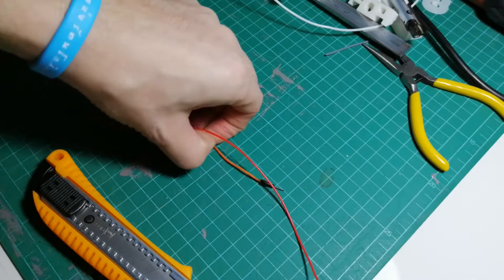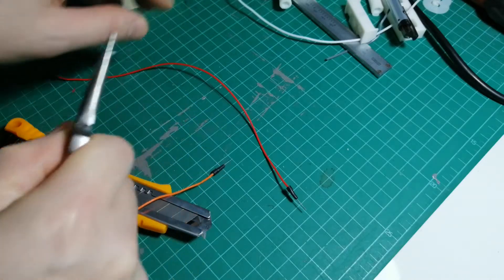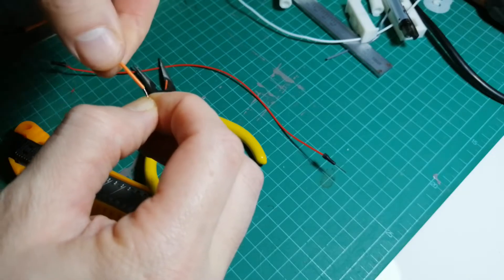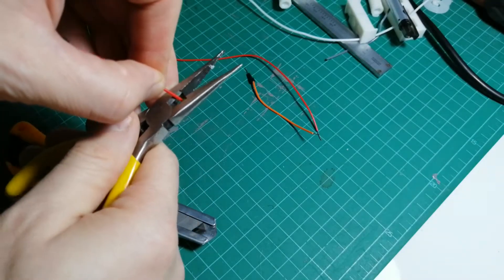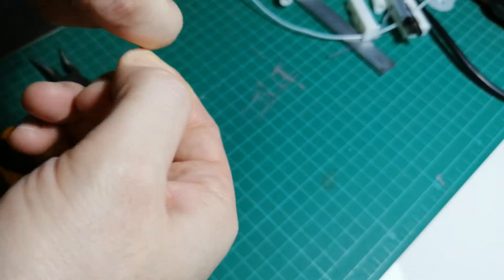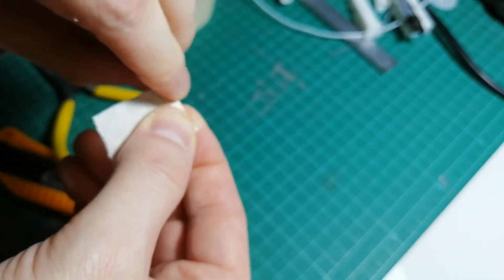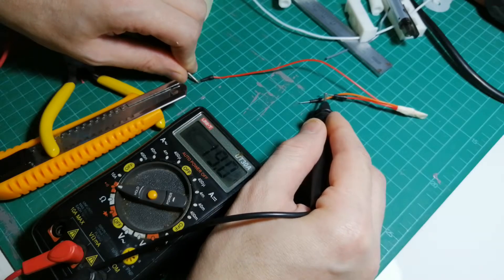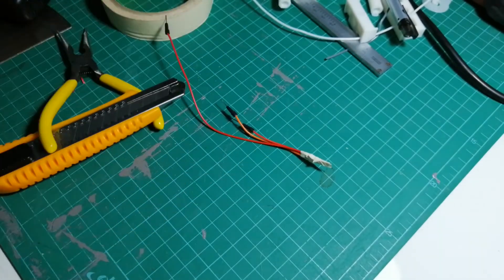Solderless Wire Splicing Tutorial: Splicing Wires with Just Pliers & Tape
If you have very limited tools on hand, you can still splice wires together for low voltage (5V) Arduino projects using just a pair of pliers and some masking tape.

Ideally, you should learn how to solder and do so from someone qualified and experienced. You follow this and any other tutorial at your own risk.

Where to Find our Work

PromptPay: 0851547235